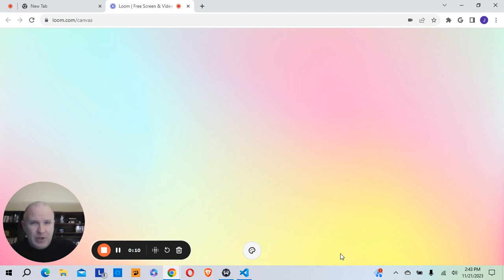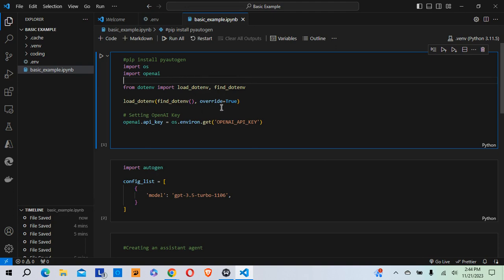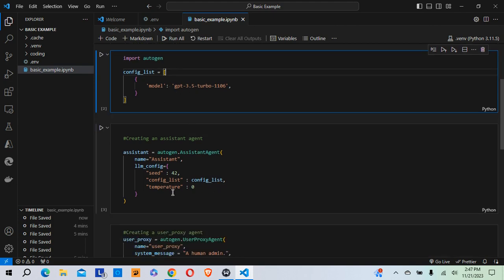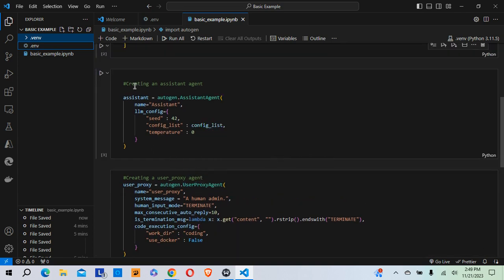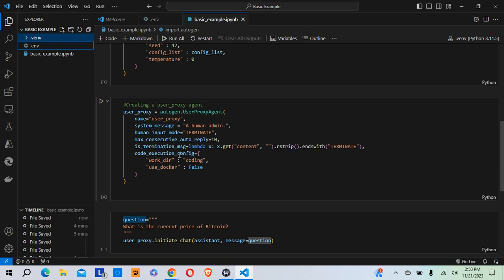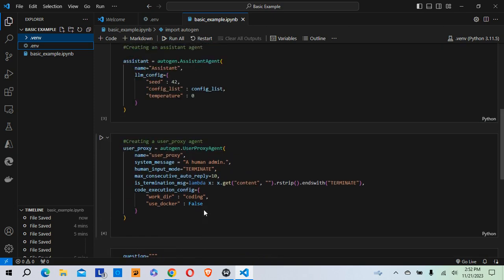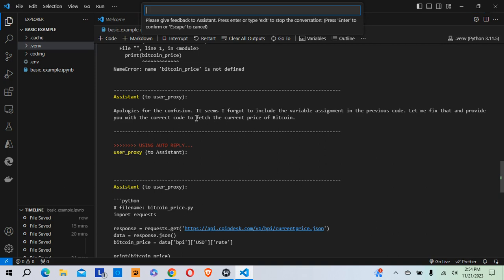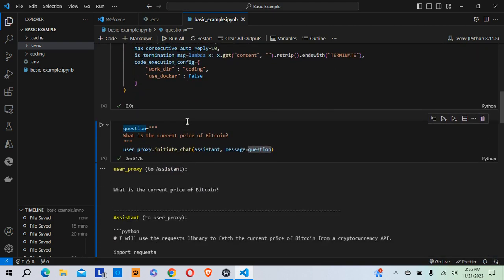How to Create a Basic AI Agent Conversation in Autogen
Autogen is a Microsoft AI framework for initiating multi-agent conversations. In this tutorial, I show you how to create a basic conversation between AI agents in Autogen. Specifically, I ask agents to fetch the current price of Bitcoin.